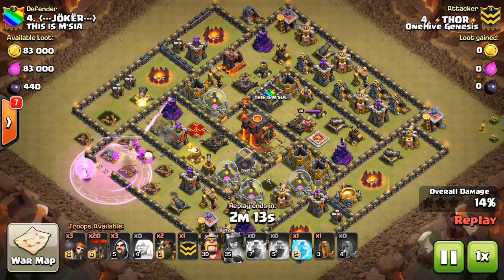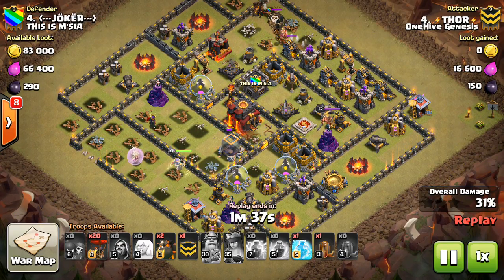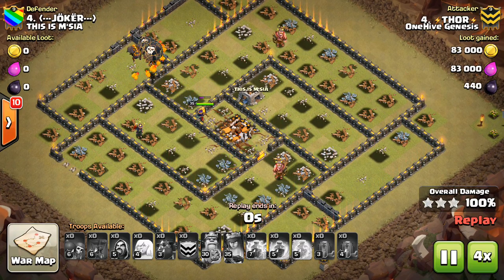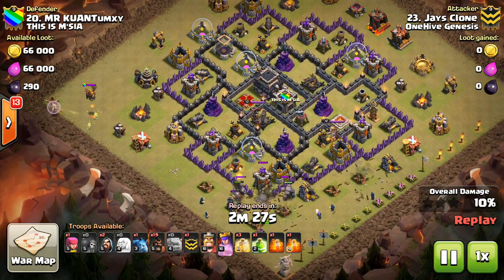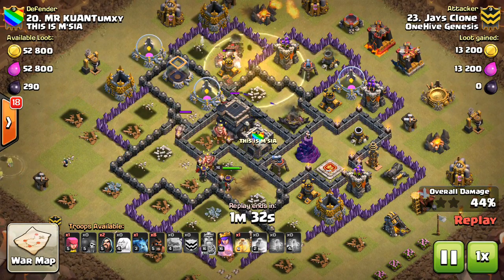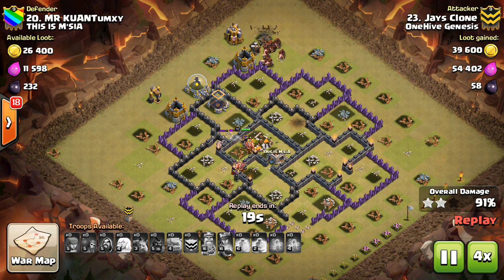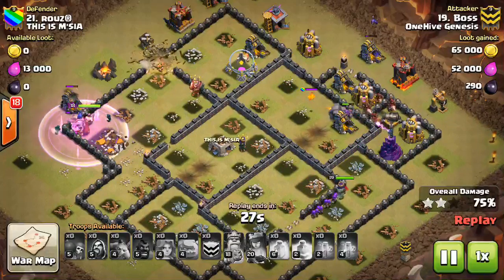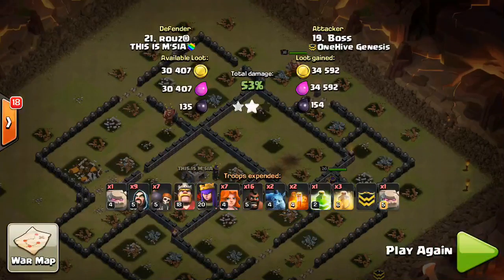3-Starring in 3 Minutes Again - Post-Update Gameplay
Clash on!